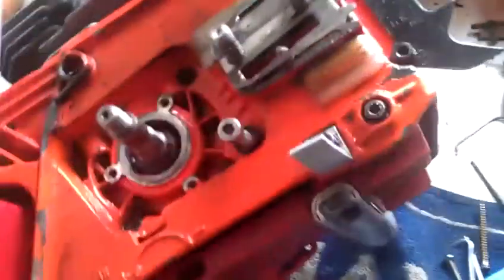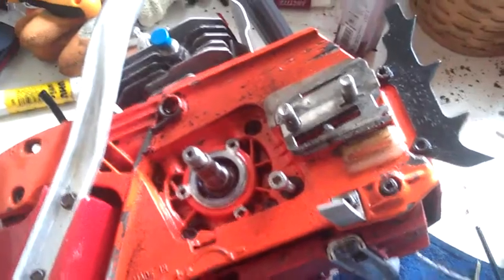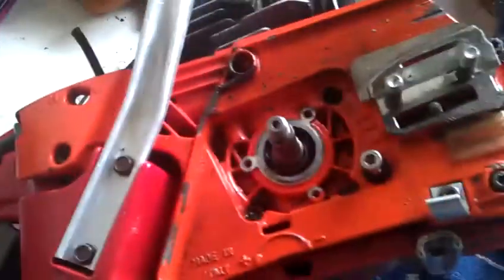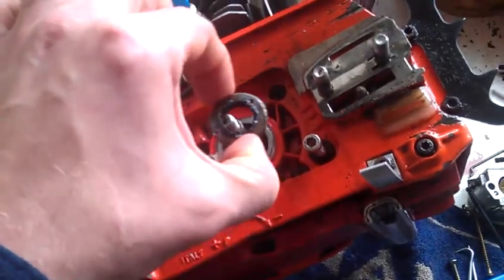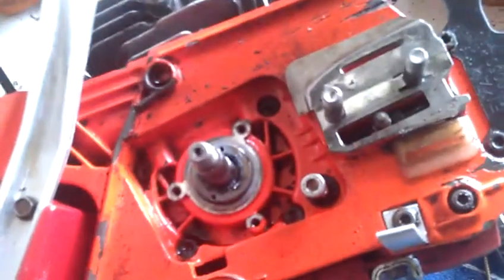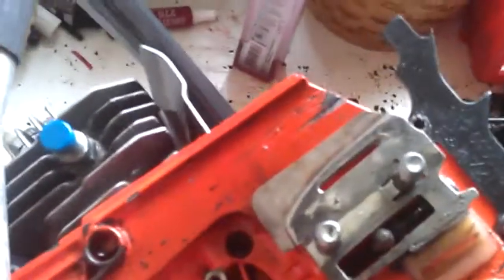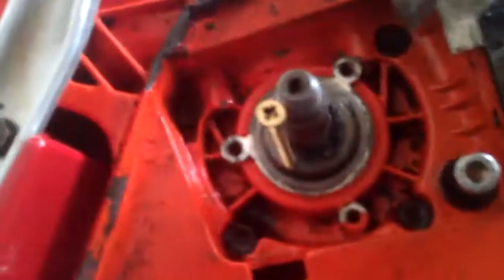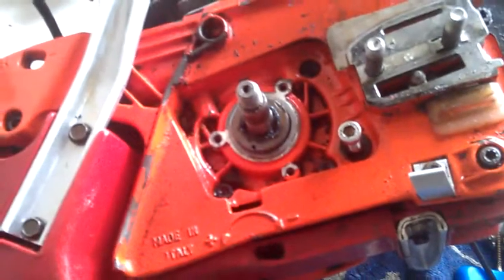Chainsaw crank seal removal. Efco 156 or Oleo Mac 956.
How to remove crank seals from a chainsaw without using a proper/expensive seal puller. The example shows an Efco 156/Oleo 956 but this technique will work for any saw with similarly designed seals.
The rubber part of the seal is chewed up because I had a quick go with some picks before using the drill/screw method. Sometimes you get lucky, but not this time, hence the video!
Uploaded because I couldn't find anything covering this in detail. Hope it is of some use to somebody!